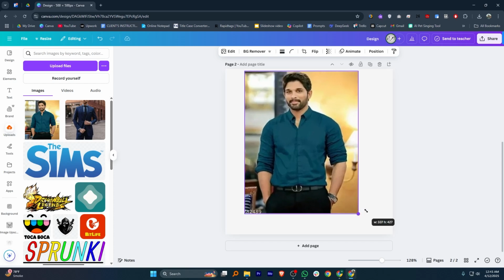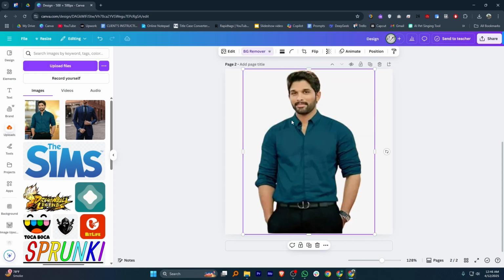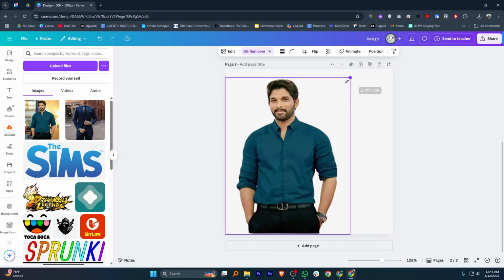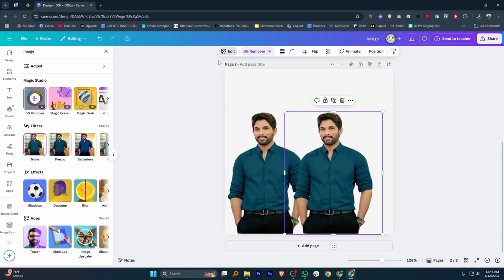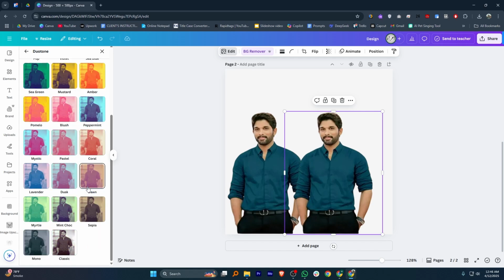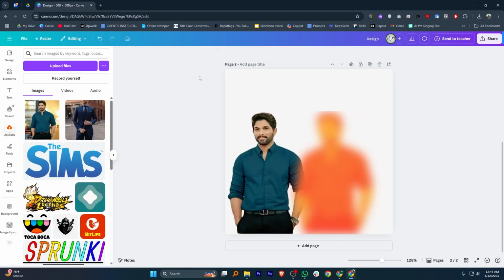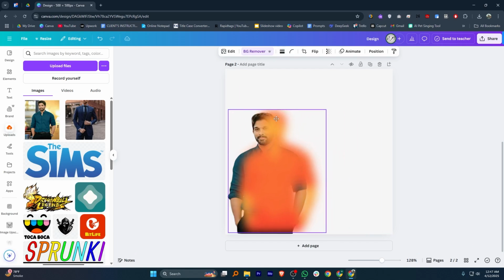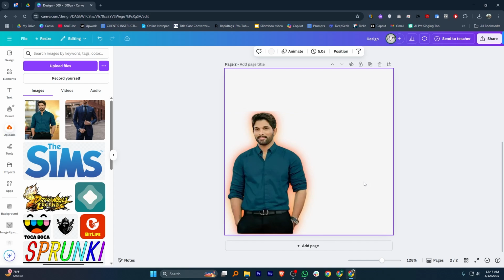HOW TO MAKE IMAGES GLOW IN CANVA (FULL GUIDE)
In this video I'll show you HOW TO MAKE IMAGES GLOW IN CANVA